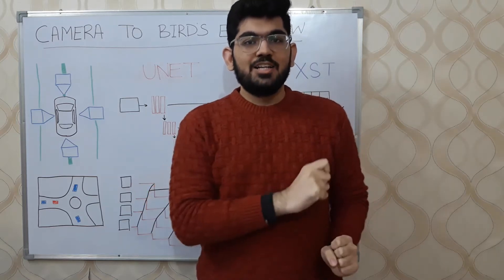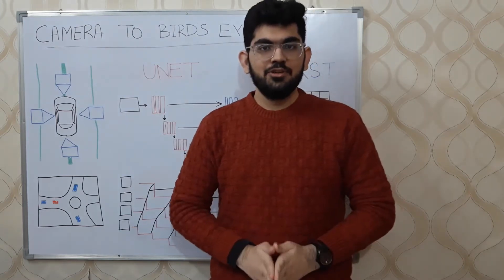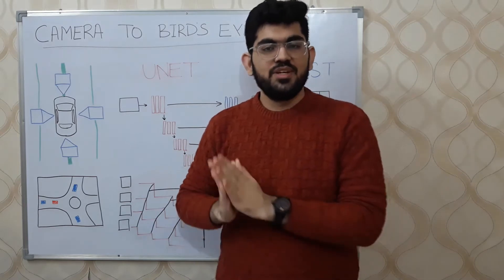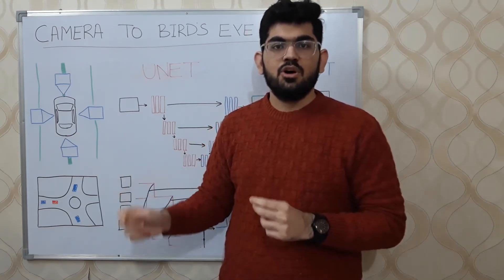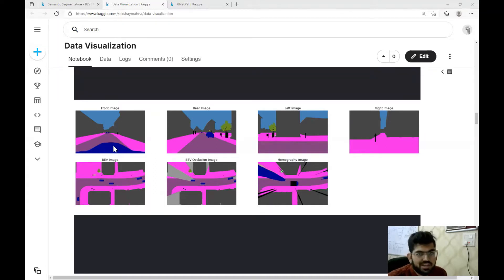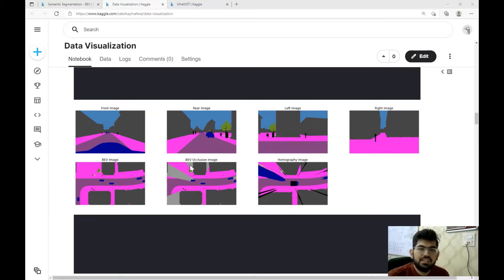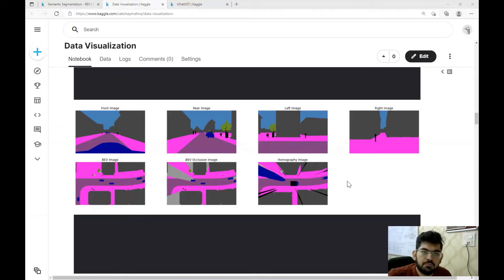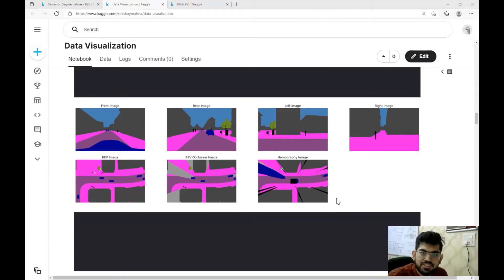UNetXST | Camera to Bird's Eye View | Perception for Self Driving Cars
Discussing a technique to convert images taken from different self driving cameras to a bird's eye view or top level view representation. The network makes use of a combination of UNet and Spatial Transformers.